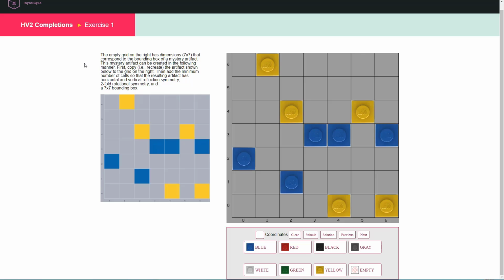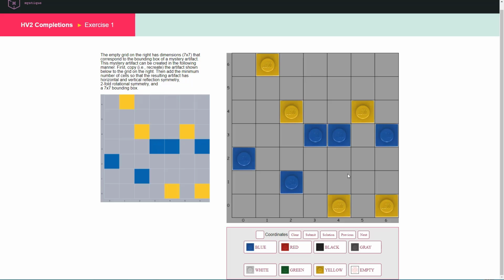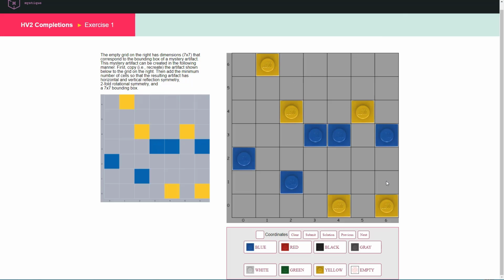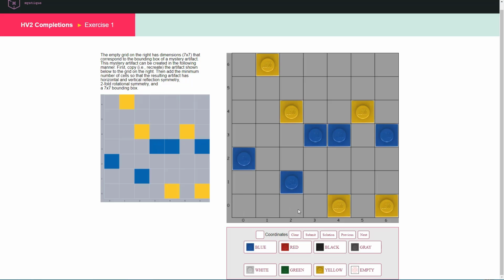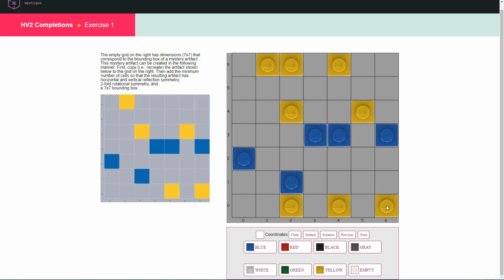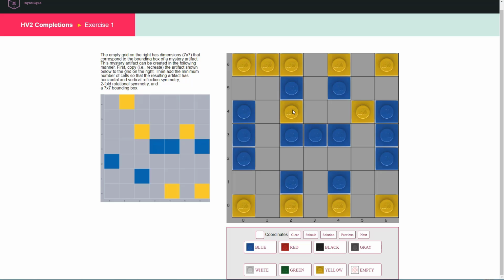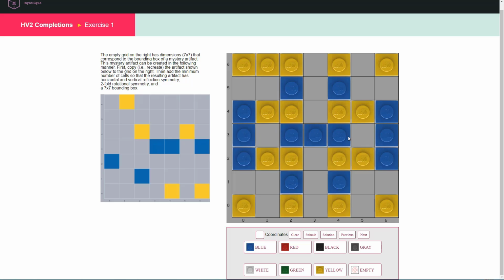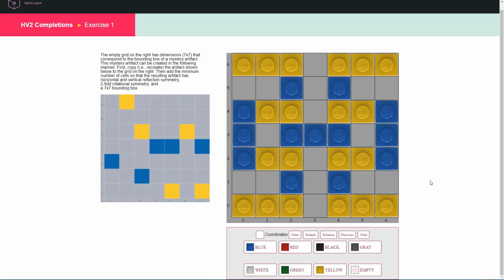Mystique HV2 Completions